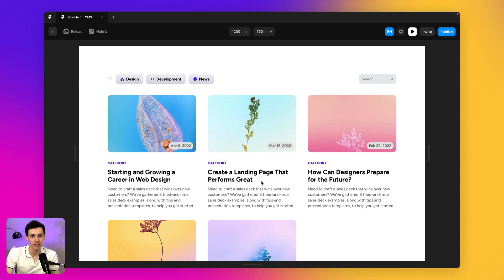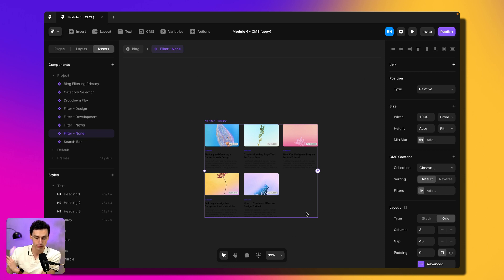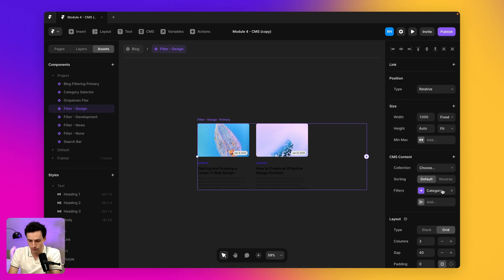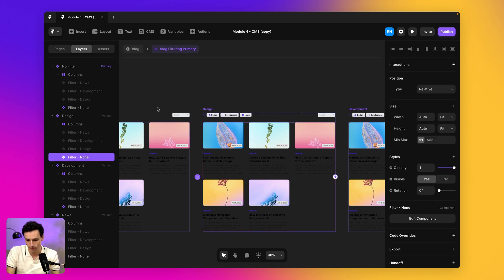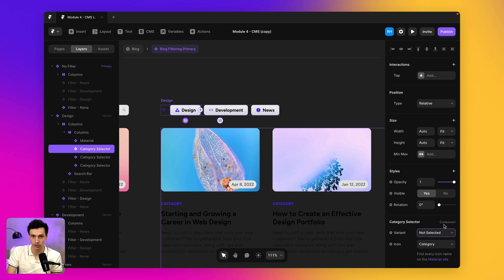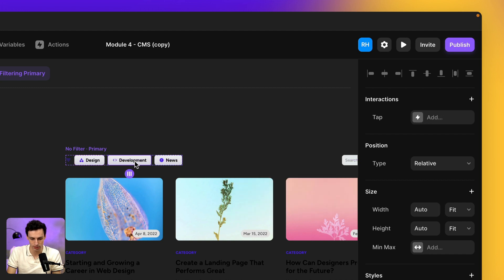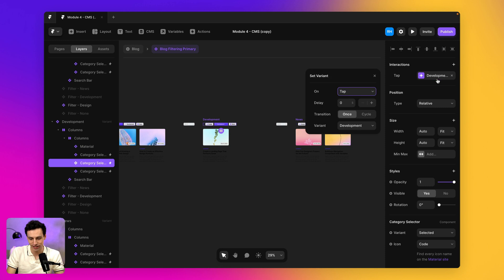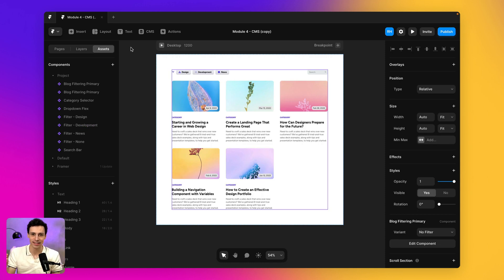Framer Tutorial: Advanced Blog Filtering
In this video I share how to create an advanced blog filtering by category or tag using Framer component logic.

Got any questions? Drop them below!